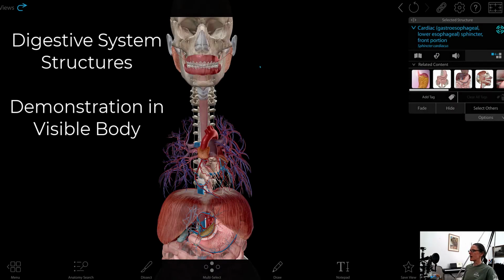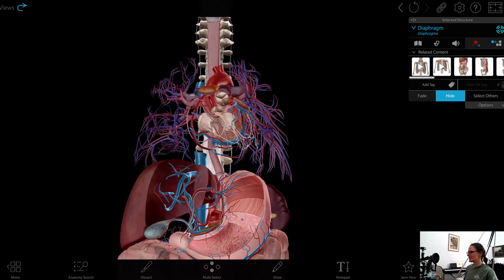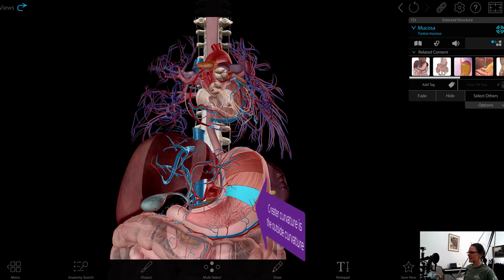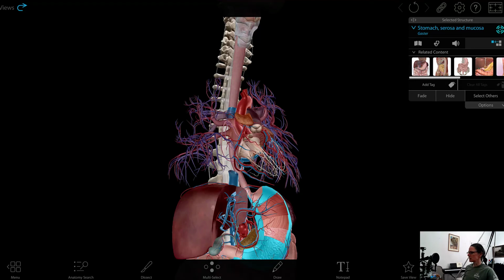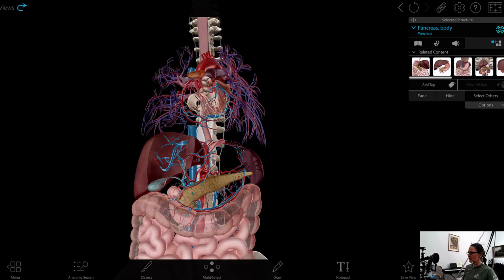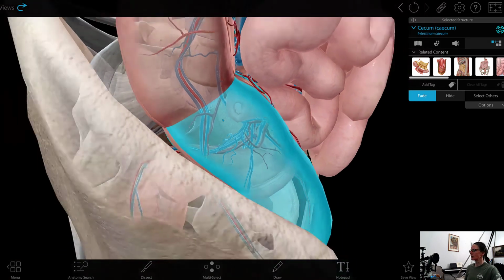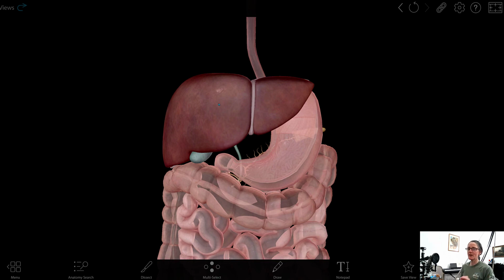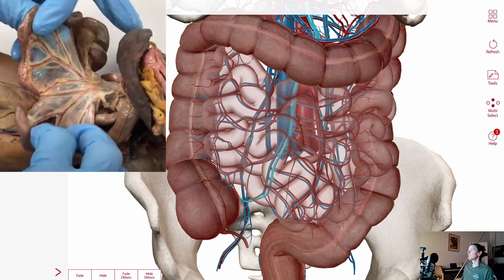Virtual Dissection: Digestive System Structures